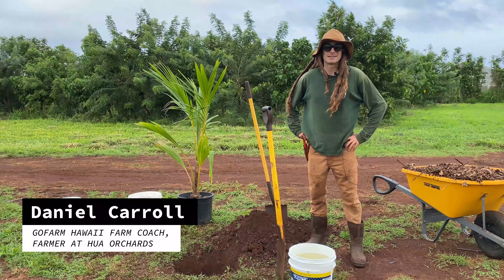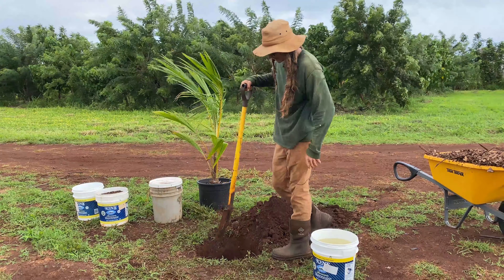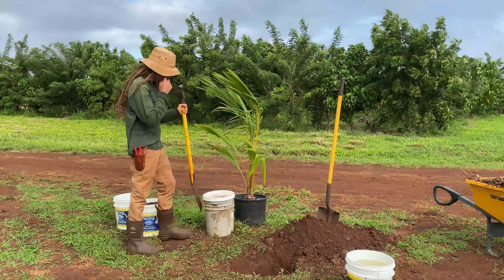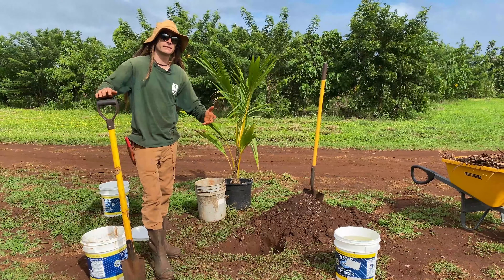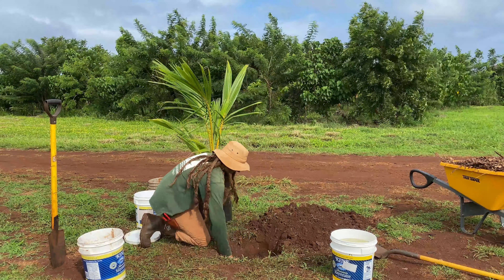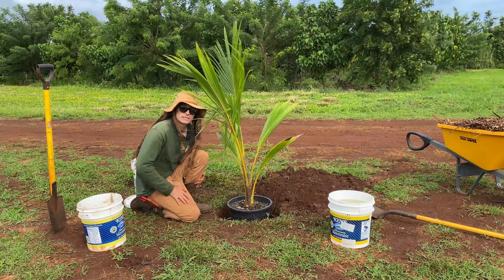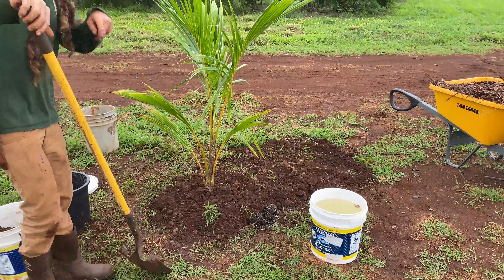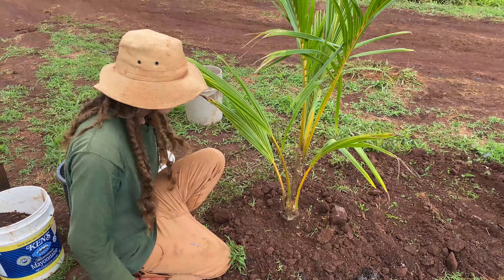Episode 3: Growing Fruit Trees